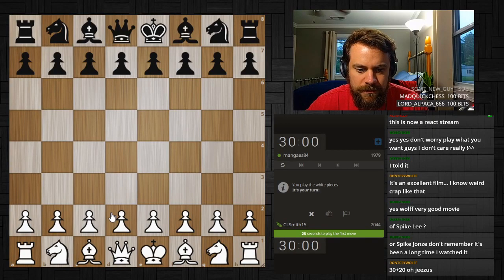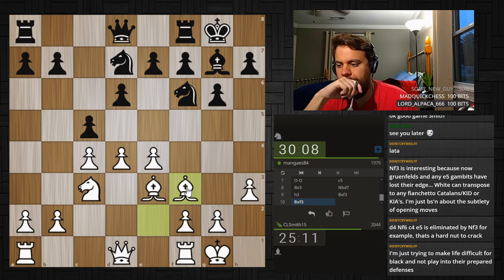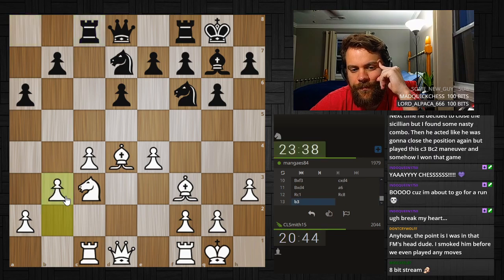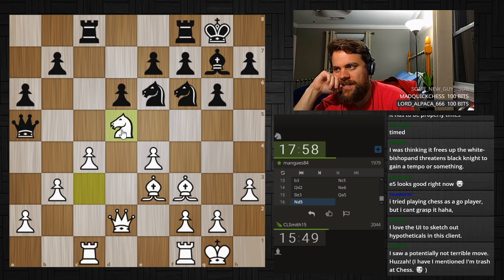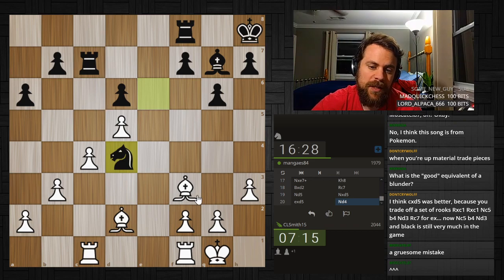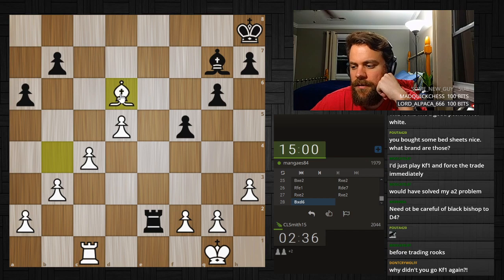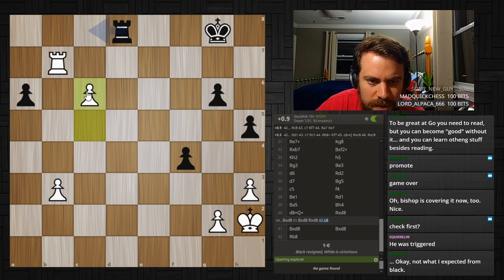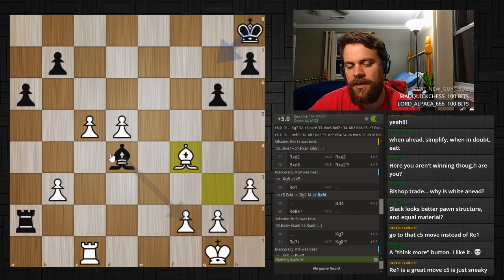30+20 vs. mangaes84